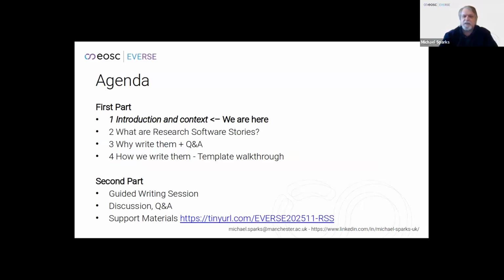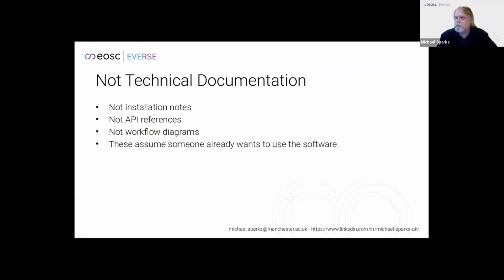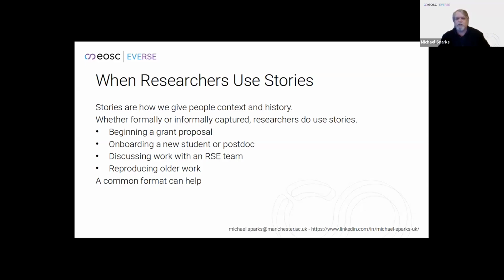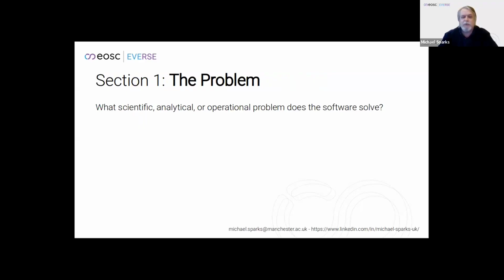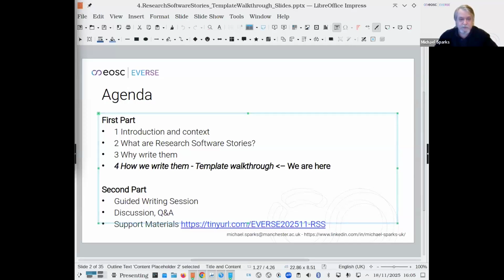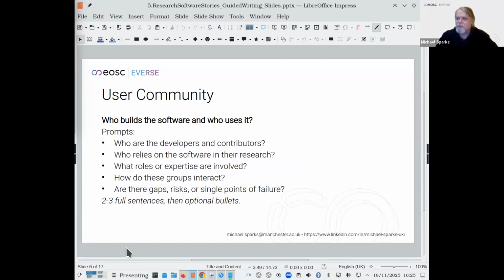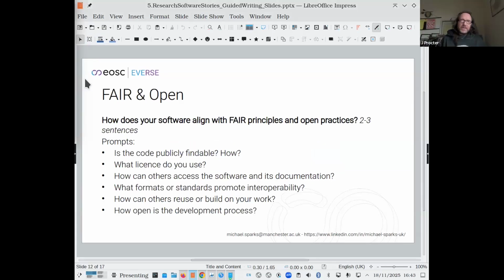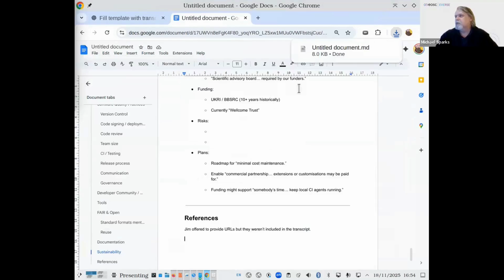Strengthen your research by telling its Research Software Story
This EVERSE Network training session introduces you to what Research Software Stories are, why they matter to research, and how they can be structured using the RSQKit template. After the presentation, the facilitator, Michael Sparks, guides a participant to create the basic anatomy of his research software story on the spot.

Research Software Stories provide a concise, structured way to capture how your software underpins and enhances your research. Developed within the Research Software Quality Toolkit (RSQKit) - a collaborative knowledge base curated by EVERSE that collects a wealth of research software good practices across different scientific domains.

Trainer
Michael Sparks, Senior Research Software Engineer at University of Manchester | RSQKit editor